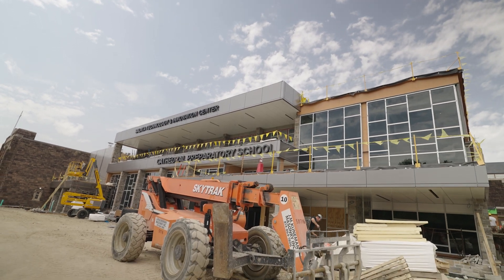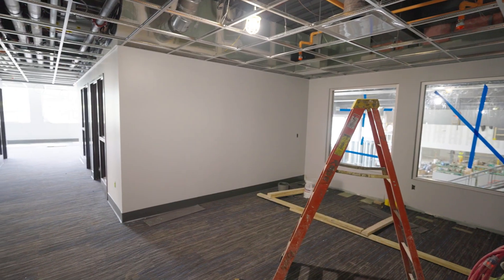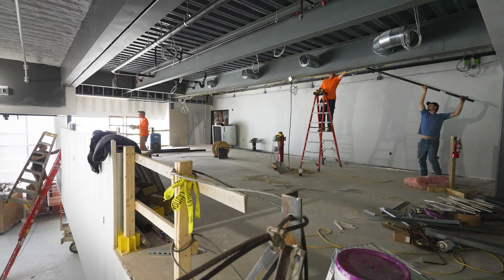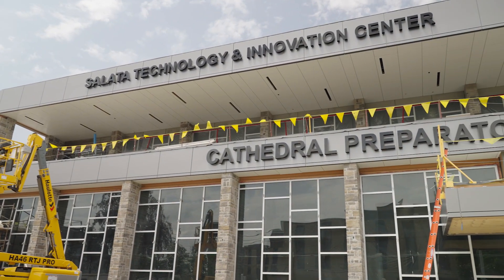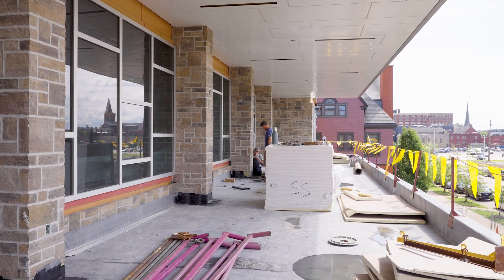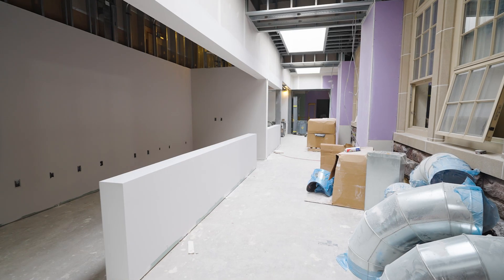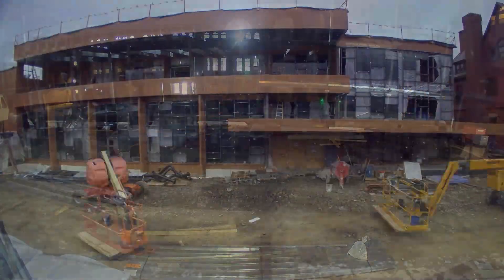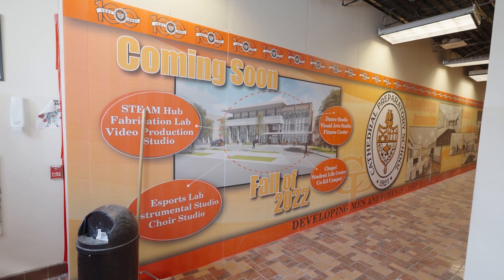Salata Technology and Innovation Center: Hard Hat Tour #3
We haven’t shared a look at the construction updates to the Salata Technology and Innovation Center since February, and we’re pretty sure you will be impressed with the progress. Watch this video to go on a tour of the new building and learn more about this state-of-the-art facility that will be ready to welcome students in just a few short months. Our students will experience a campus setting like that of no other local high school. They will also have access to interactive classrooms, laboratories and resources that supplement newly developed academic pathways, providing opportunities for them to be more prepared for college than ever before.

🎥: MenajErie Studio